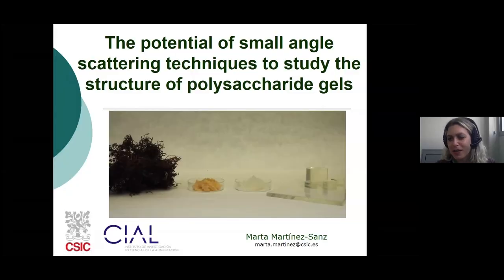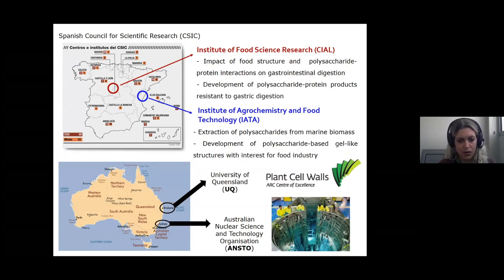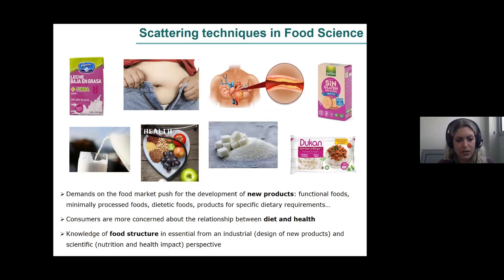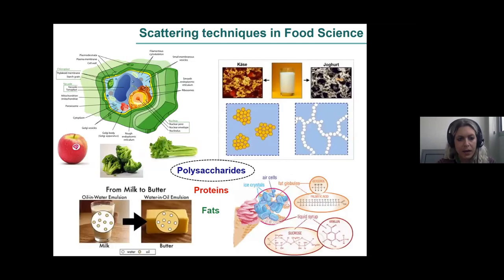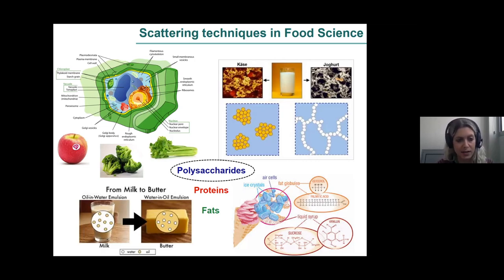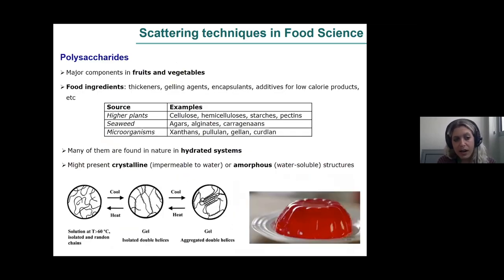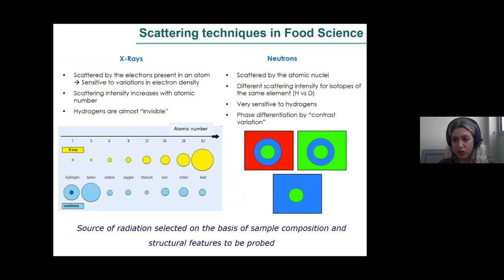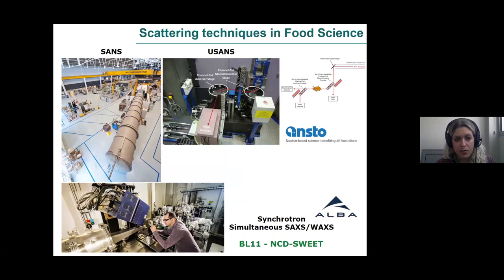The potential of small angle scattering to study the structure of polysaccharide-based gels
Title: The potential of small angle scattering to study the structure of polysaccharide-based gels
Speaker: Marta Martínez Sanz, CIAL-CSIC.